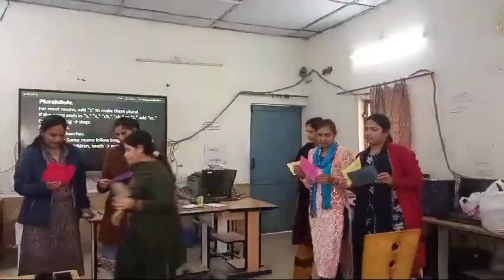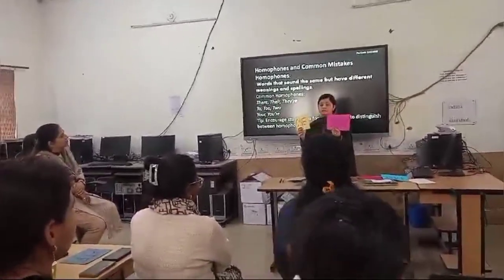Workshop on Spelling Rules